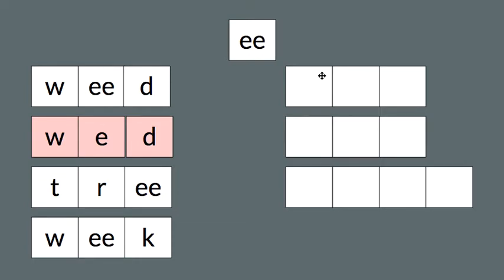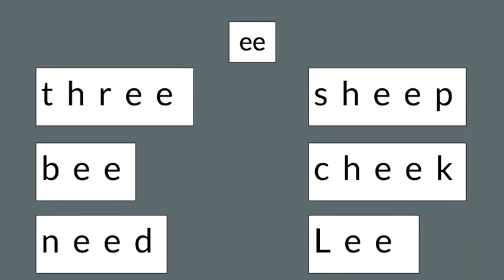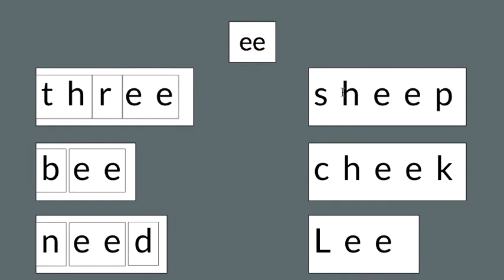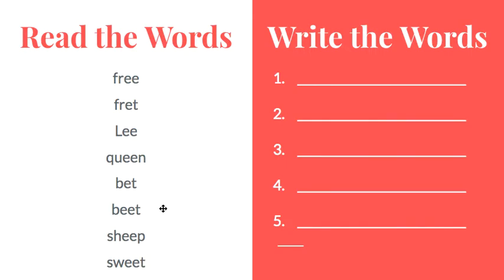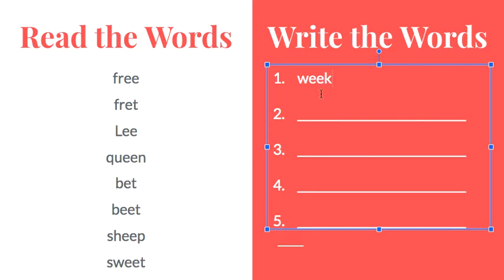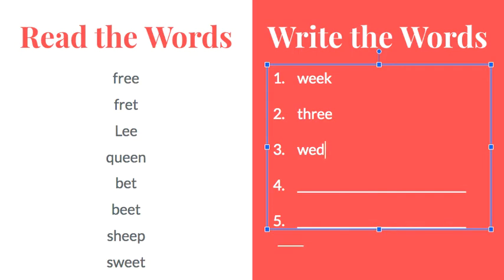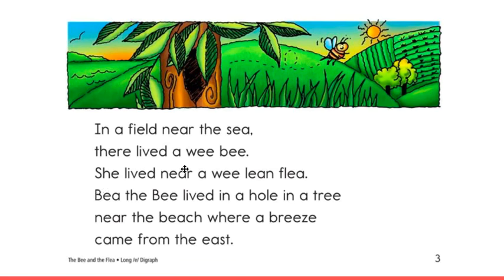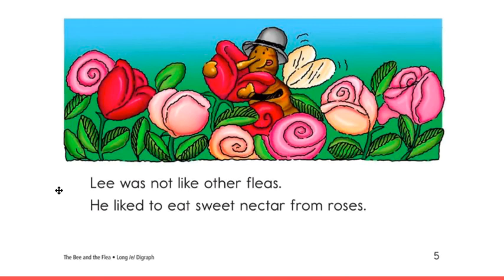ee phonics video